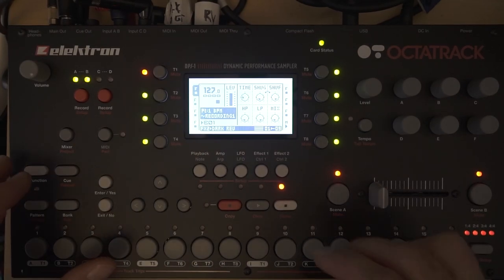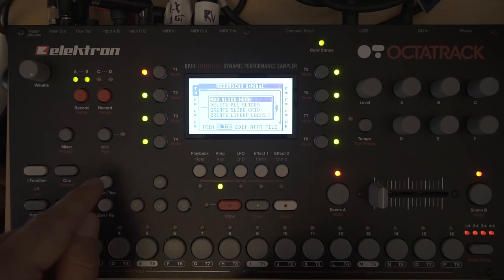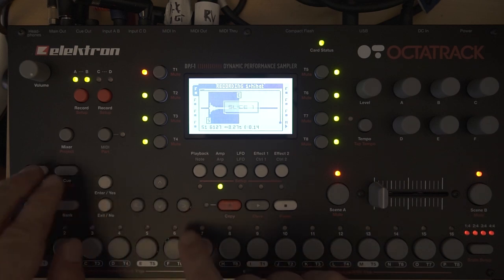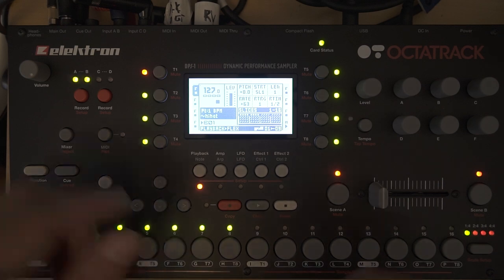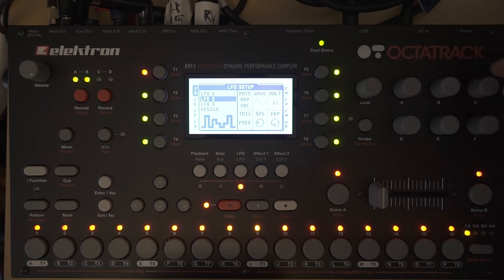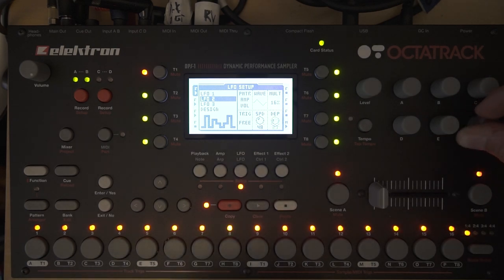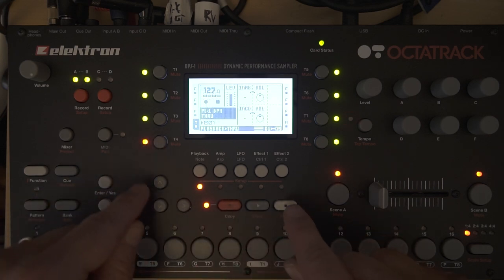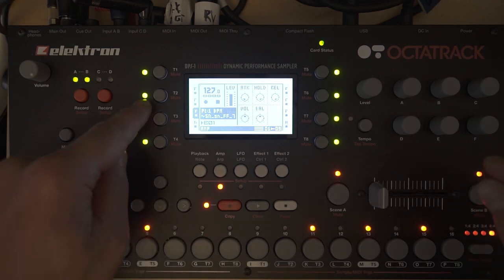Elektron Octatrack cheap tricks: How to get rid of your drummer ;)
It is very difficult to program a human feel, but at least its a start to get rid of your drummer :)

It´s not the same, but to avoid machine gun like hi-hats you can try different hits by using an LFO to select different slices aka round robin on the octatrack.